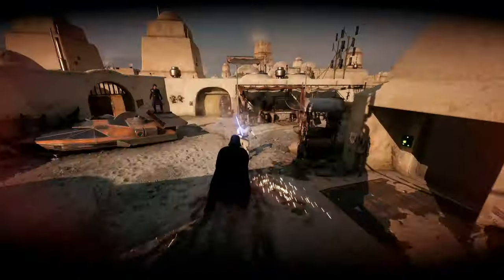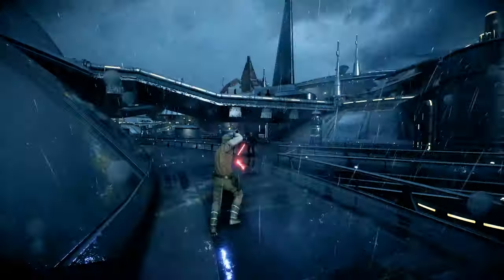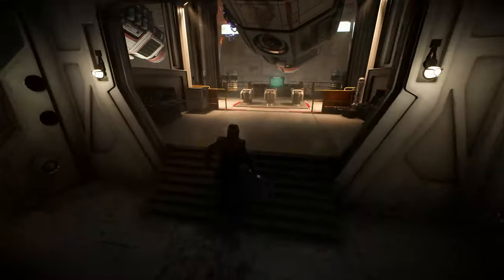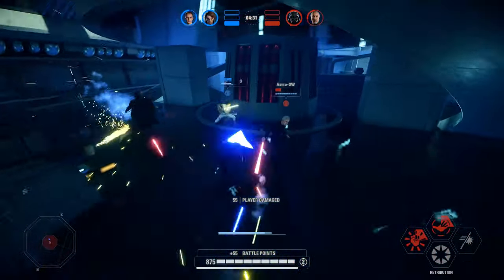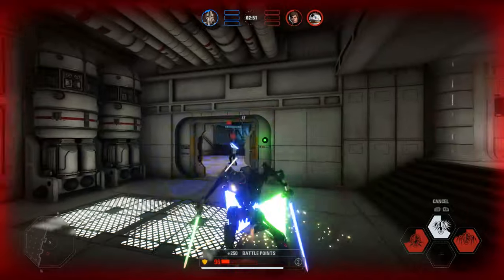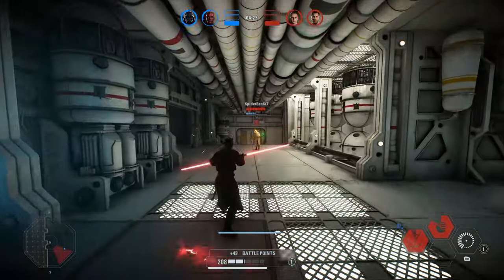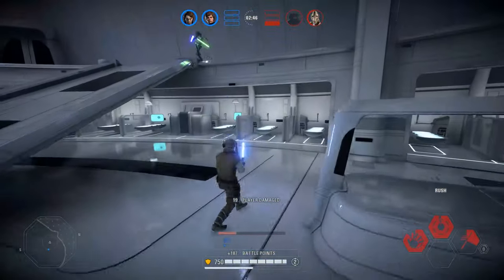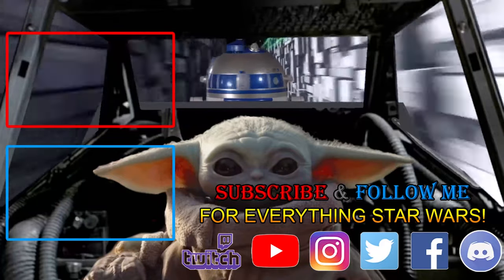How To Perform All Hook Swings In Star Wars Battlefront 2! (How To Not Suck & Become Unstoppable!)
Hey guys! In this video I'm going over everything you need to know about Hook Swings! I go over how to perform all hook swings including dash hooks, ability hooks, and even jump hooks. I talk about how effective they are, combos you can perform, and even how to counter jump hook swings. If you're looking for an in depth Hook Swing Guide, HERE IT IS! Thanks for all of the support, and May the Force be with You Always!!! Remember: Jesus Loves You!!!

Timestamps:
Intro: 0:00
What are Hook Swings?: 1:11
Different Types of Hook Swings: 1:53
Different Hook Categories: 2:32
How to Dodge Hook: 3:15
How to Jump Hook: 4:29
Jump Hooks Not Working?: 6:42
How to Jump Side Hook: 8:58
How to Ability Hook: 10:17
Extra Hook Swing Tips, Tricks, & Settings: 10:50
Where to Practice Hook Swings: 12:21
How Effective are Hook Swings?: 14:31
Why I don't perform Jump Hooks Often?: 19:40
How to Combo with Hook Swings: 20:17
Extra Jump Hook Swing Pointers: 21:10
Outro: 21:58

If you want to DM me, the best way is through Discord. My name is "The Gray Jedi # 9477"
You can just say something like, "Hey, I'm a Padawan member now!" You might have to friend request me first.